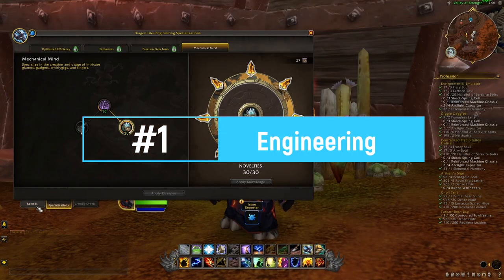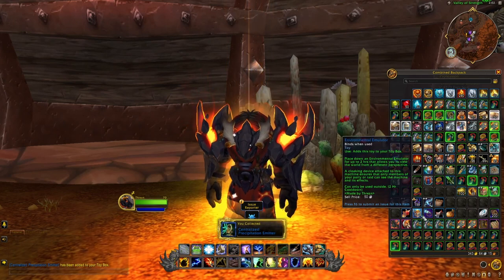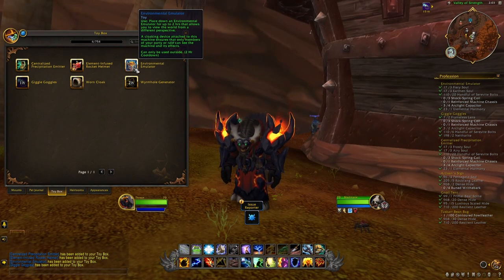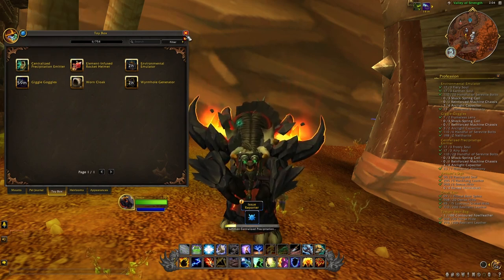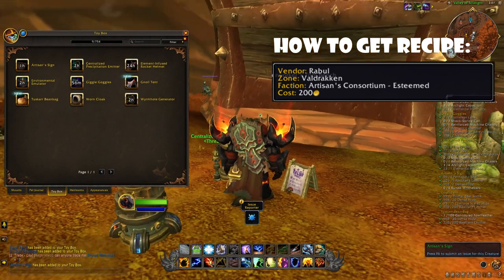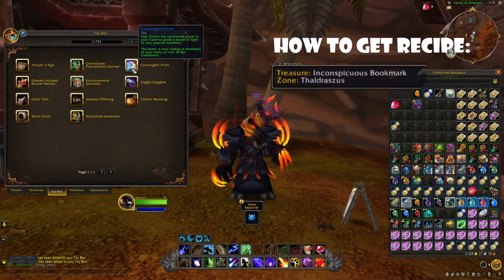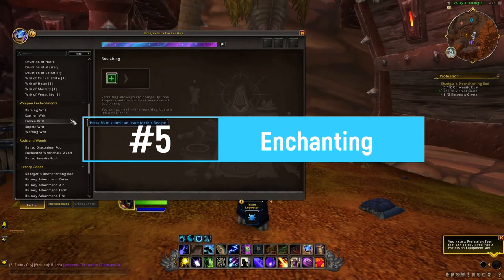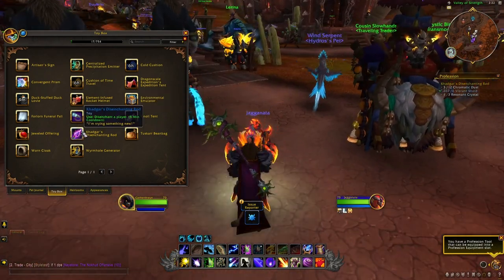MAKE MILLIONS w/ 18 New Crafted Toys In Dragonflight! WoW Goldmaking | Crafting Professions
Hi everyone! In today's video, I will explain how you can make millions with all the new crafted toys from Dragonflight!

Summary:
00:00 - Intro
00:43 - 1) Ingeneering
04:08 - 2) Leatherworking
05:00 - 3) Jewelcrafting
05:46 - 4) Tailoring
06:58 - 5) Enchanting
07:31 - Thoughts & Conclusions